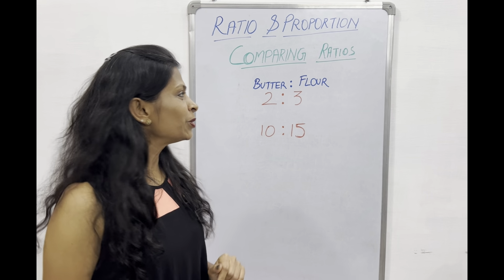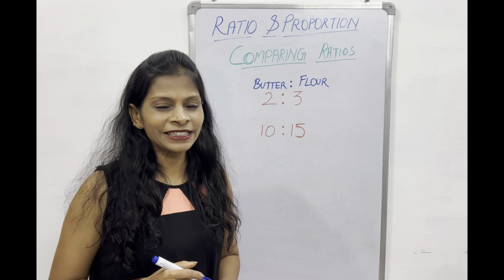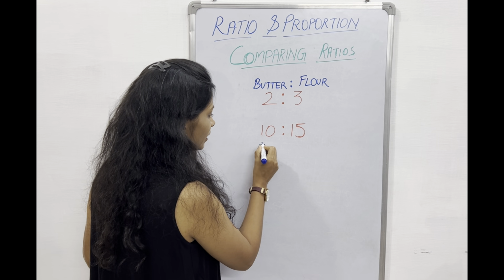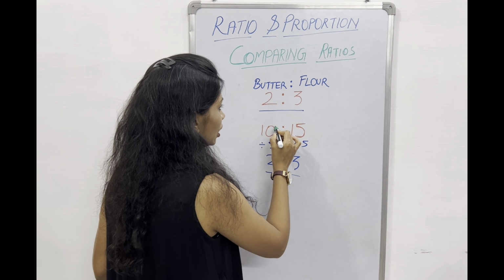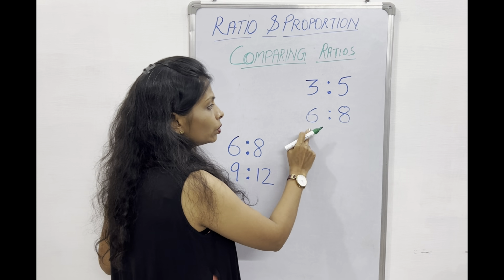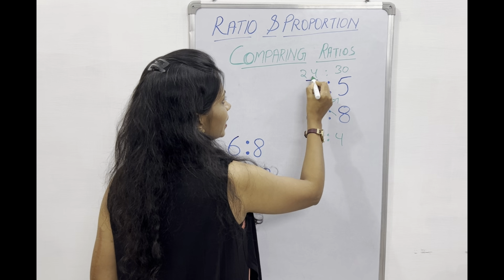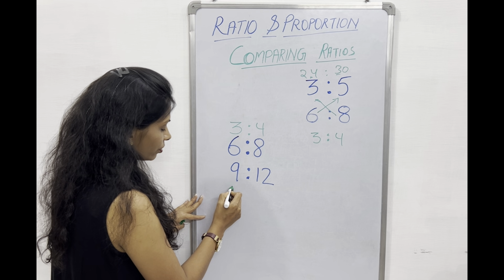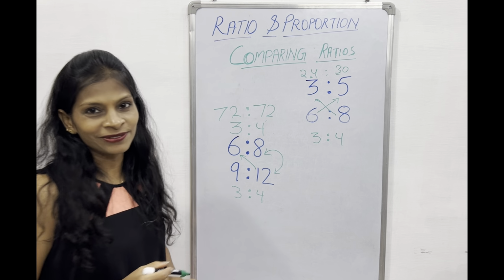5. Comparing Ratios | The Easiest Explanation Ever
📘 Learn how to compare ratios quickly and accurately with simple tricks and step-by-step examples!